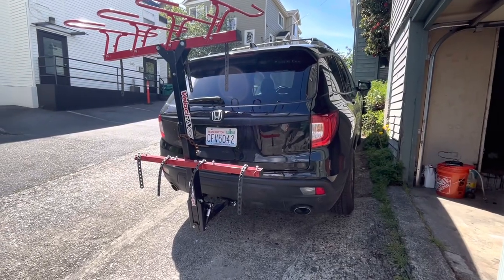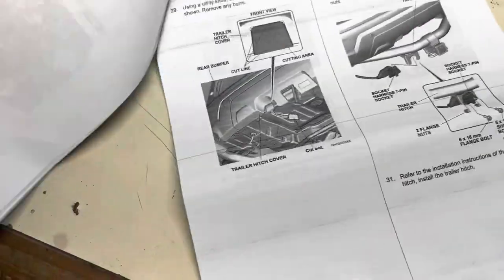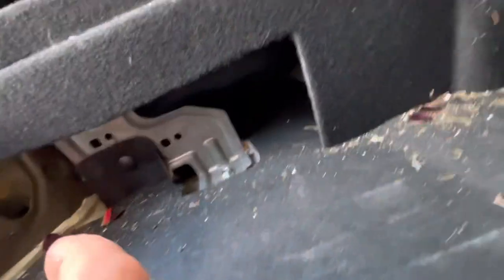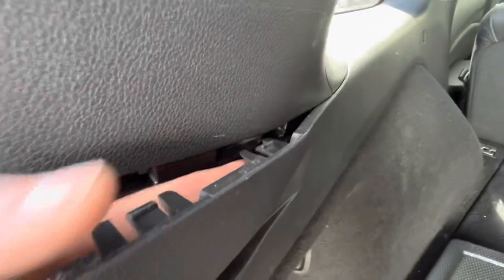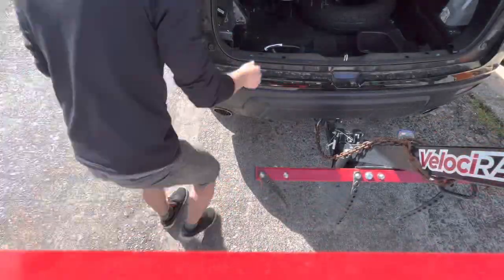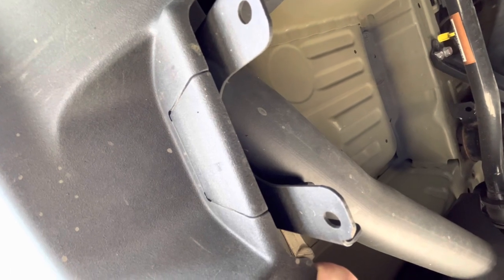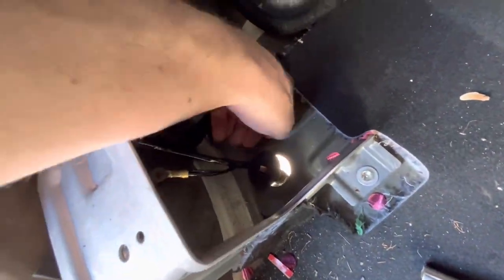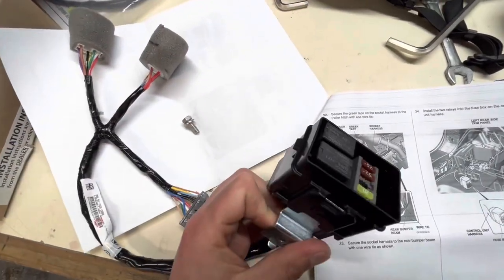OEM Honda Passport Trailer Wiring Harness Installation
Installation completed on a 2019 Passport Touring.

Visit estore.Honda.com for installation instructions.